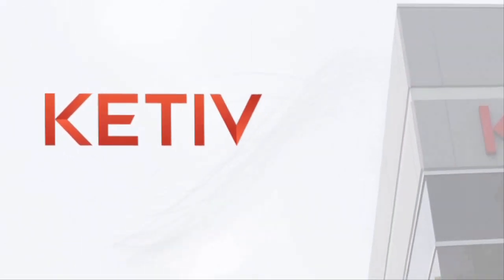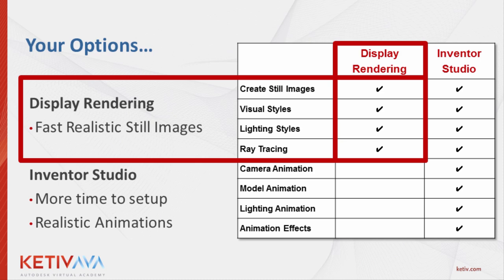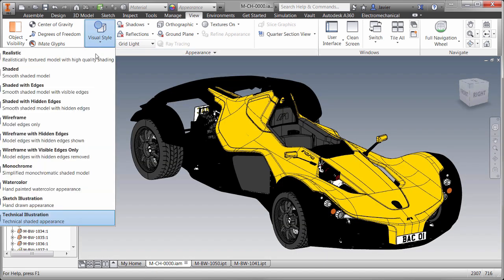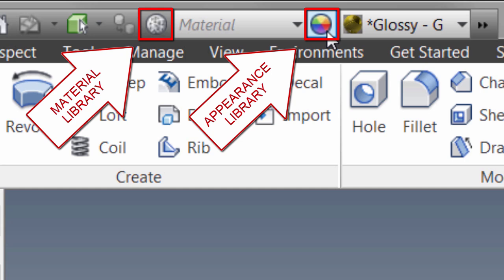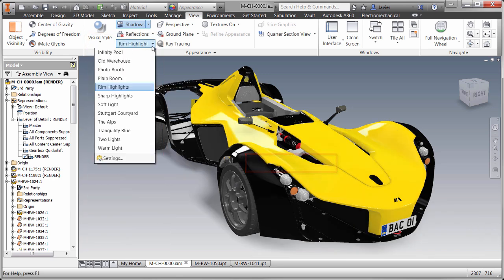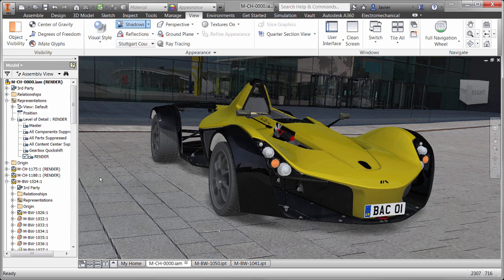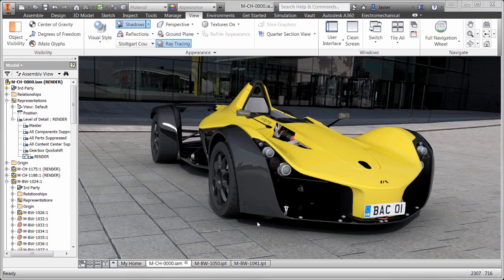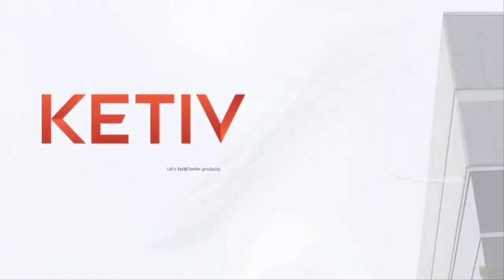AVA: Visualization in Inventor using Visual Styles - Highlights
Thursdays @ 10 a.m. Pacific Time